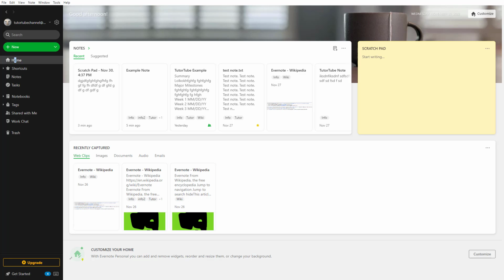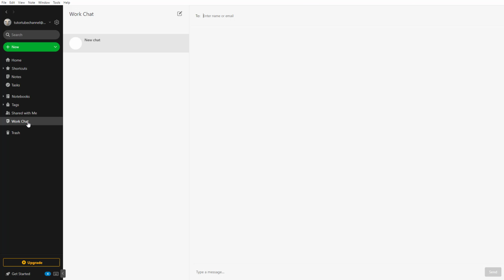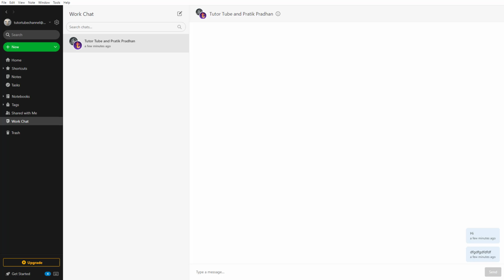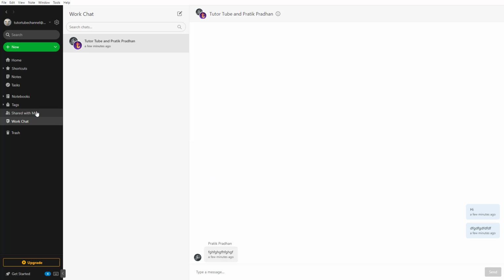Evernote Tutorial - Lesson 45 - Work Chat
In this tutorial, we will be discussing about Work Chat in Evernote